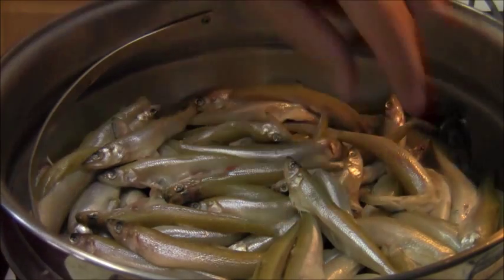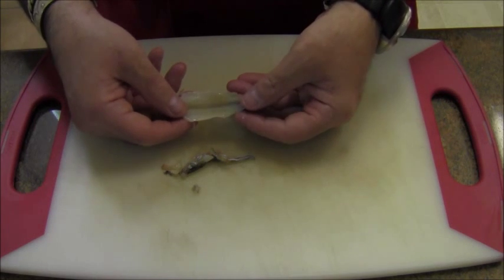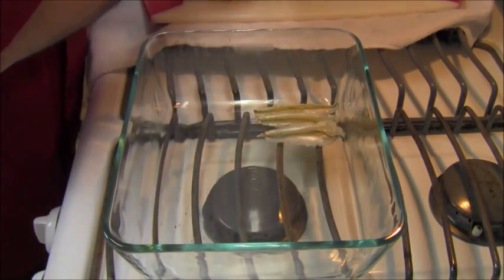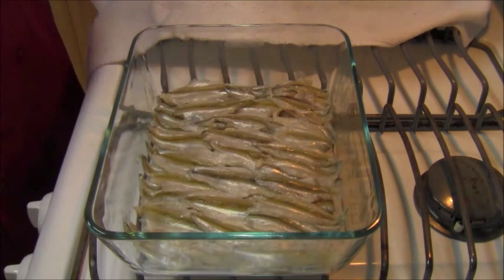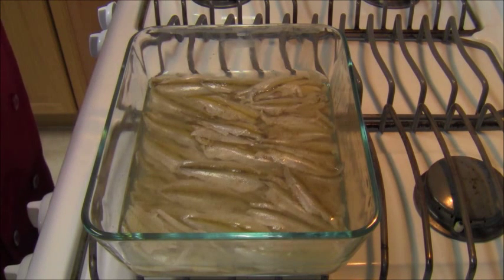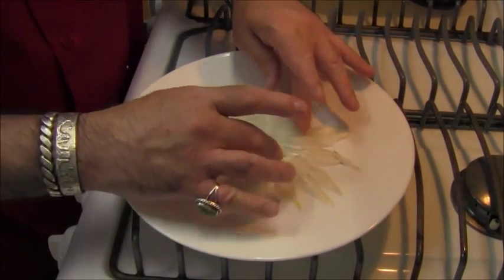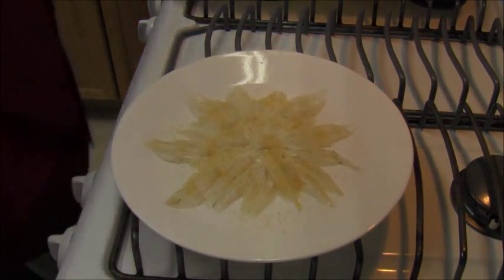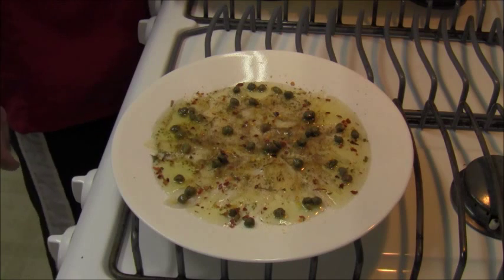Anchovy recipes: How to eat anchovies: Healthy Recipes with Anchovies: Alici Marinati!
Anchovies are one of those foods that are unfortunately misunderstood. Too many people hate anchovies, and while an aversion to them may be understandable, the stigma that surrounds them is undeserved. This is Alici Marinati or Alici Marinate. This is Italian marinated anchovies. A very special starter that you only find in the finer Italian restaurants. Watch and enjoy! The recipe can be found below.

2 LBS OF FRESH ANCHOVIES.
2 CUPS OF EITHER WHITE OR RED WINE VINEGAR ENOUGH TO COVER THE ANCHOVIES.
1-2 CUP EXTRA VIRGIN OLIVE OIL OR JUST ENOUGH TO COVER THE ANCHOVIES.
4 CLOVES OF GARLIC FINELY MINCED.
CRUSHED DRIED OREGANO TO TASTE.
RED CHILI FLAKES TO TASTE.
CRUSHED SEA SALT TO TASTE.
CRUSHED BLACK PEPPER TO TASTE.
FINELY CHOPPED MINT OR ITALIAN FLAT PARSLEY.
SOME LEMON WEDGES WHICH ARE OPTIONAL AS A LITTLE SPRITZ BEFORE SERVING.
SOME FINELY SLIVERED ONION TO USE DURING MARINATING OR SLIVERED ON TOP BEFORE SERVING.
(THIS USE OF ONION LEANS A LITTLE CLOSER TOWARD THE SPANISH VERSION OF THIS DISH CALLED "BOQUERONES")
OPTIONAL: CAPERS ON THE PLATE BEFORE SERVING.

INSTRUCTIONS:

1. CLEAN THE ANCHOVIES BY PULLING THE HEAD DOWNWARD TOWARD THE BELLY OF THE FISH FROM THE GILL FLANGE THIS WILL REMOVE THE HEAD AND THE GUTS.

2. THEN WITH YOUR FINGER YOU CAN SPLIT THE ANCHOVY THE REST OF THE WAY DOWN AND RINSE THEM WELL.

3. THEN YOU REMOVE THE SPINE FROM THE TAIL SECTION OF THE ANCHOVY USING YOUR INDEX FINGER AND THUMB AND PULL THE SPINE DOWNWARD TOWARD THE HEAD TO REMOVE THE SPINE COMPLETELY.

4. NOW LAY THE ANCHOVIES OUT IN A GLASS BAKING DISH AND ADD ENOUGH RED/WHITE VINEGAR TO COVER THEM.

5. DEPENDING ON HOW BIG THE BAKING/CASSEROLE DISH IS YOU MAY HAVE ONE OR MORE LAYERS OF ANCHOVY TO COVER WITH YOUR VINEGAR.

6. PUT A COVER OR USE PLASTIC WRAP TO COVER THE ANCHOVIES AND PUT IN REFRIGERATOR FOR A MINIMUM OF 5 HOURS AT ROOM TEMPERATURE TO COOK IN THE ACID OF THE VINEGAR. IF YOU WANT TO BE ABSOLUTELY SURE THEN MARINATE 12-24 HOURS IN THE FRIDGE.

7. WHEN READY TAKE THE ANCHOVIES OUT OF THE FRIDGE IF YOU PUT THEM THERE AND DRAIN THE VINEGAR FROM THE BAKING DISH. LAY THE FISH ON A CUTTING BOARD AND DRY THEM WITH PAPER TOWELS OR CLEAN DISH TOWEL.

8. PLATE THE ANCHOVIES IN A DECORATIVE FASHION ON THE PLATE.

9. NOW TAKE A LITTLE OF YOUR MINCED GARLIC AND RUB A TINY BIT ON EACH ANCHOVY.

10. NOW SPRINKLE THE ANCHOVIES WITH SOME SEA SALT, BLACK PEPPER, RED CHILI FLAKES AND CRUSHED OREGANO AND AN OPTIONAL LEMON SHPRITZ..

11. NOW DRIZZLE SOME EXTRA VIRGIN OLIVE OIL OVER THE ANCHOVIES AND SERVE.

OPTIONAL: ADD SOME CAPERS TO THE PLATE BEFORE DRIZZLING OLIVE OIL ON TOP.

OPTIONAL: ADD SOME SLIVERED ONIONS TO PLATE BEFORE DRIZZLING WITH OLIVE OIL.(THIS IS MORE THE WAY THE SPANISH MAKE MARINATED ANCHOVIES CALLED "BOQUERONES."

NOTE: MAKE SURE THERE IS ENOUGH OLIVE OIL ON THE PLATE OF ANCHOVIES SO THAT YOUR GUESS CAN SPOON SOME OF THE OIL ONTO THEIR PLATES WITH THE ANCHOVIES AND GIVE THEM SOME BREAD TO MOP THE PLATE UP WITH. YUM!